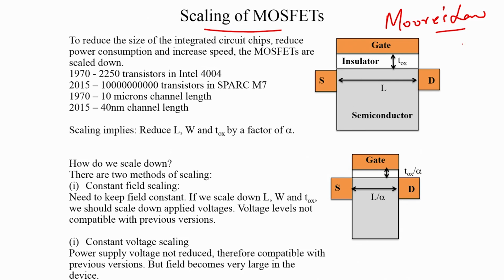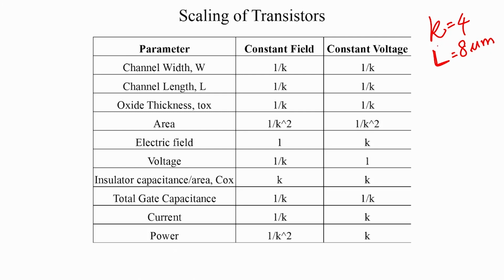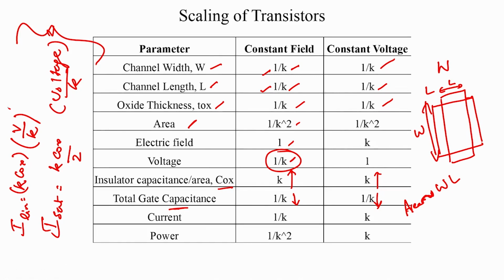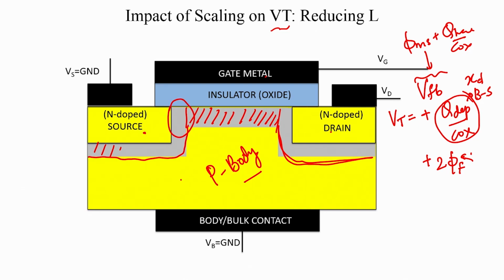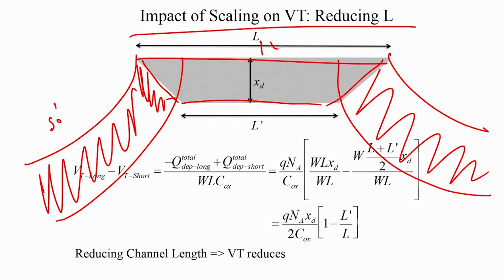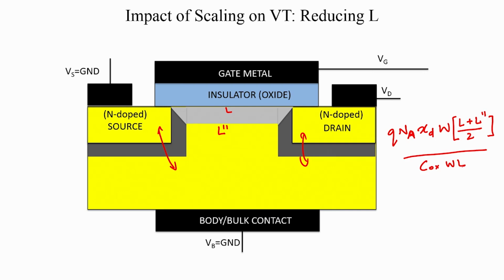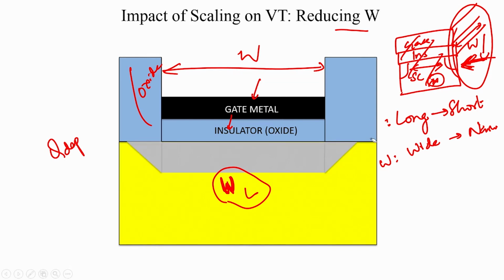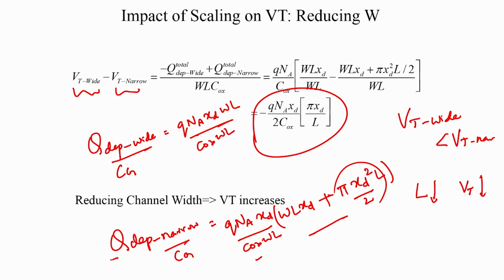Scaling of MOSFETs